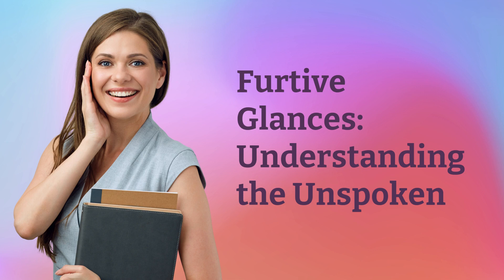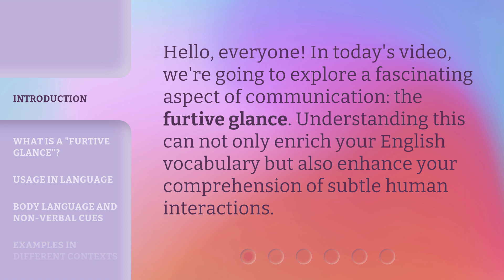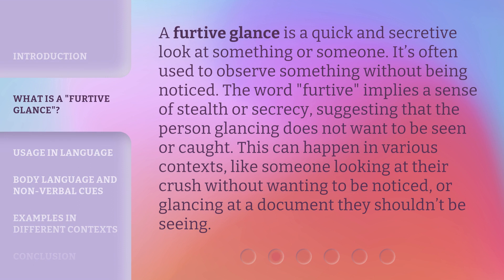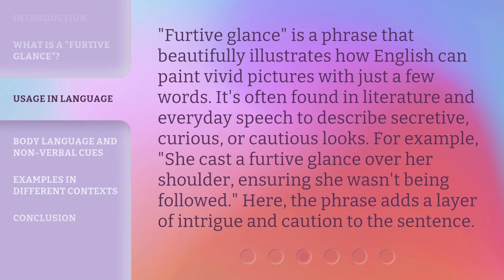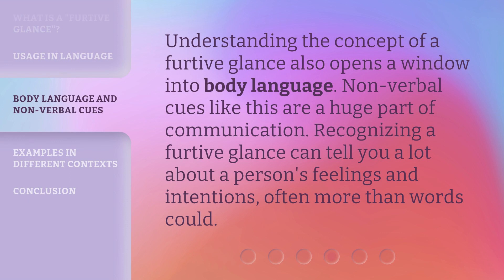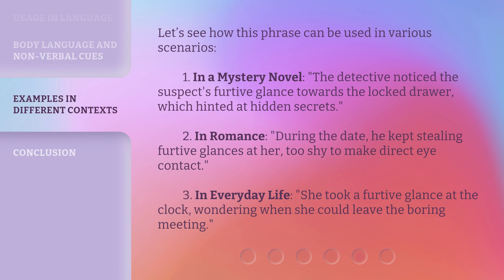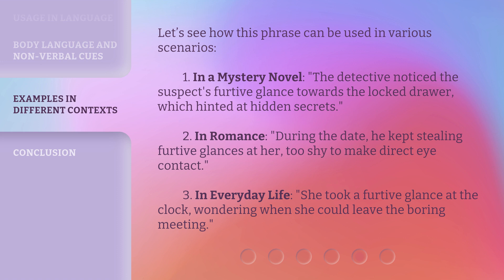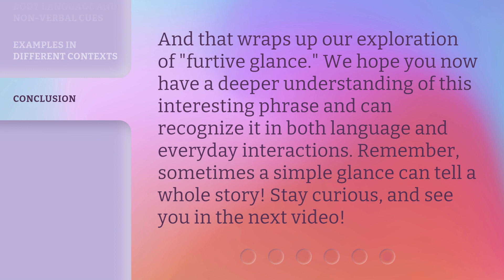Furtive Glances: Understanding the Unspoken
00:00 • Introduction - Furtive Glances: Understanding the Unspoken
00:26 • What is a "Furtive Glance"?
00:56 • Usage in Language
01:25 • Body Language and Non-verbal Cues
01:46 • Examples in Different Contexts